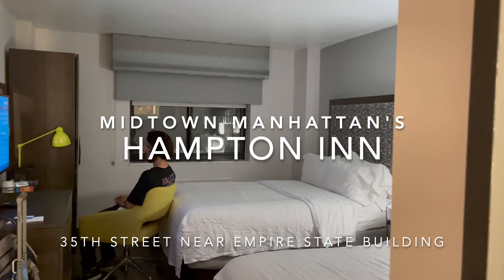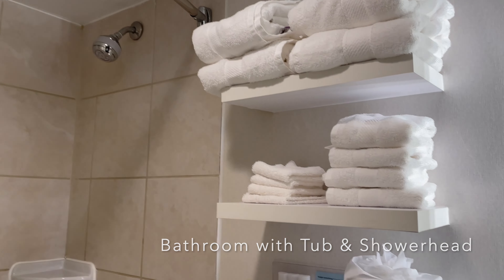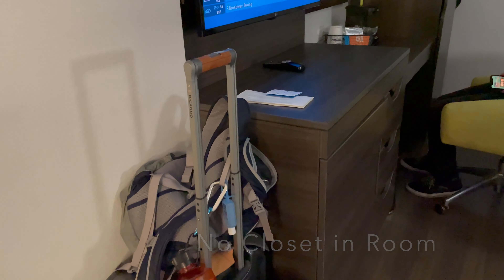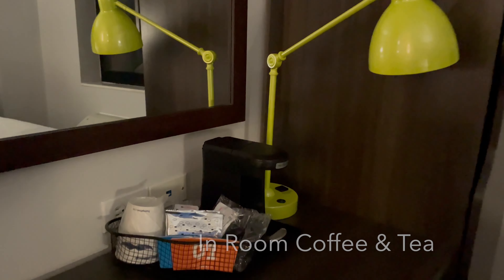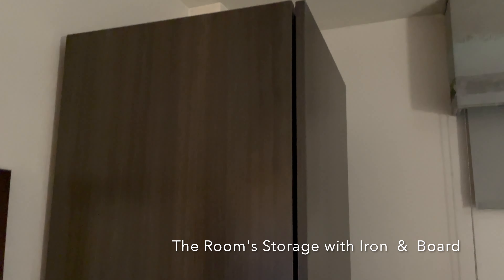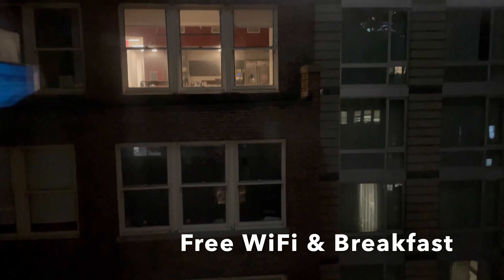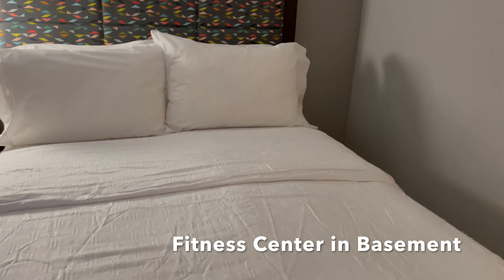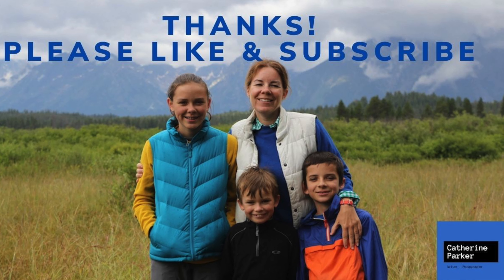Explore the Hampton Inn on 35th St in Midtown Manhattan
Located a couple of blocks from the Empire State Building and Penn Station, the Hampton Inn on 35th near 6th Avenue offers Midtown Manhattan convenience. With two full beds, a min fridge, free breakfast and free WiFi, it's just what you need if you plan on spending all your time exploring New York City.

The Hampton Inn at 35th Street features a fitness center and will store your bags before check-in and after check-out for free. Just a few blocks to Penn Station with Long Island Rail Road service to the JFK Air Train. Also find the 34th Street Herald Square Subway Station closeby.